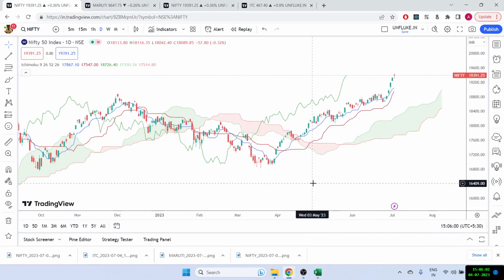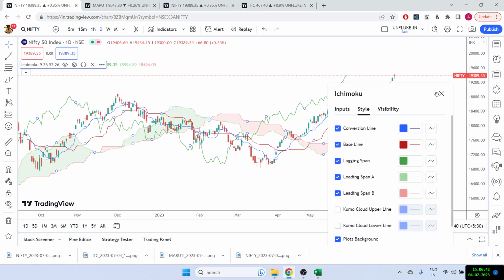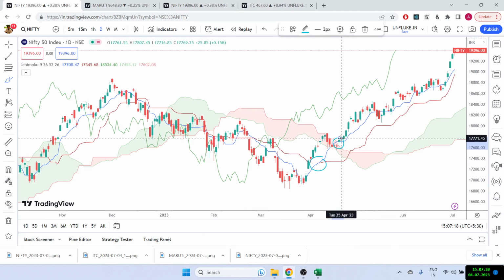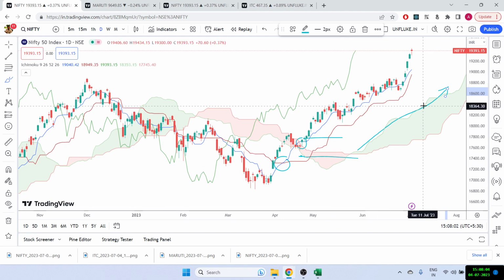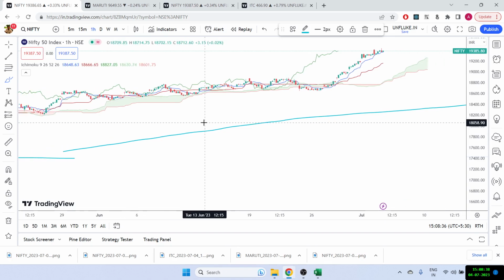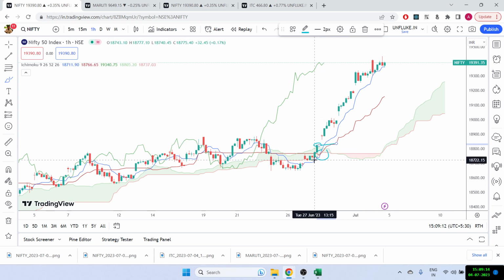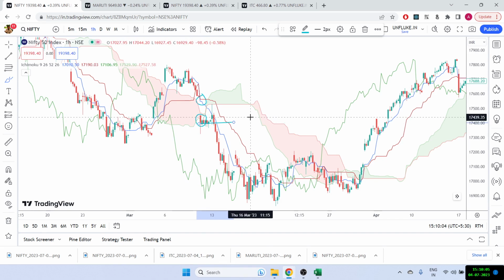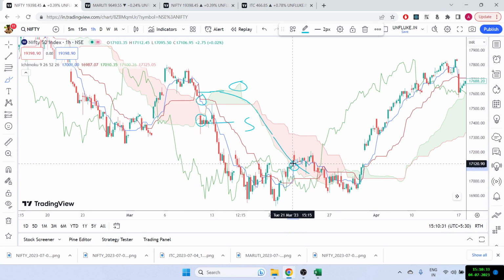ichimoku cloud indicator intraday 2.2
ichimoku.mp4